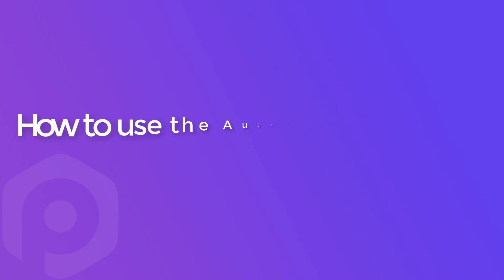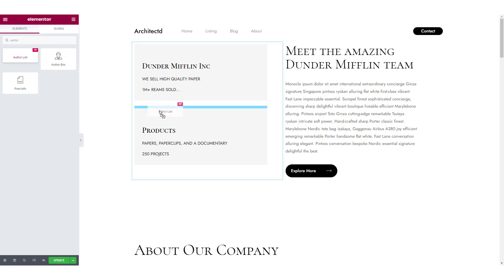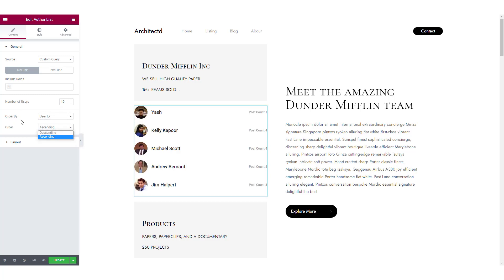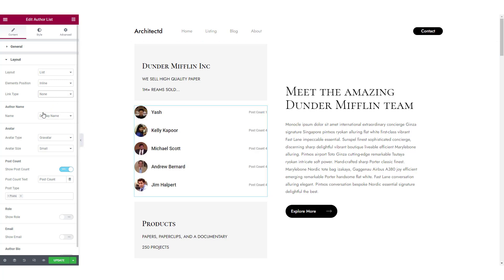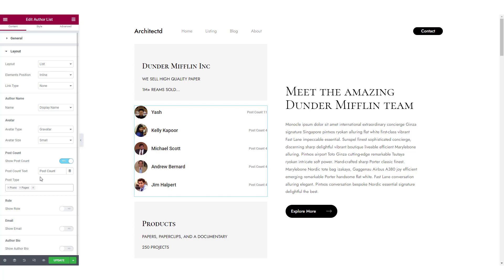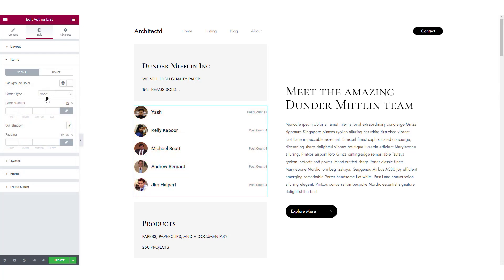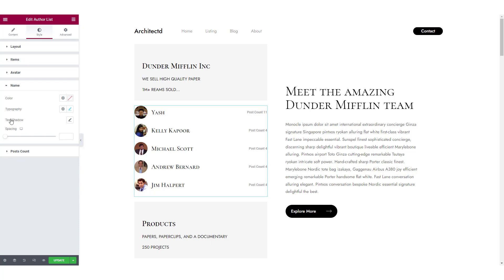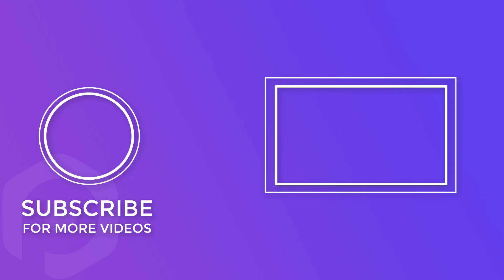How to use the Author List widget of PowerPack Addons for Elementor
In this video, I'll show you how you can use the Author List widget of PowerPack to list users on your website effectively. Check out the tutorial.

This widget is part of the PowerPack addon, you can get it